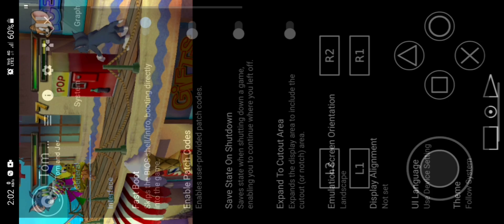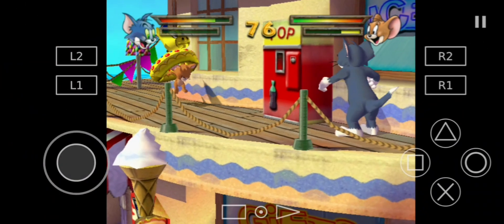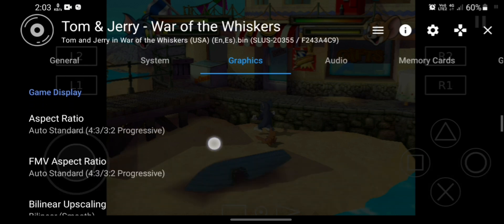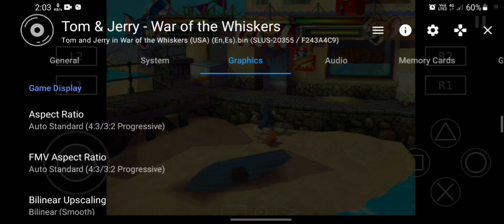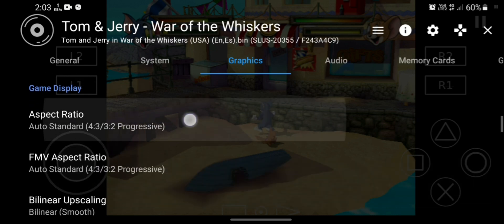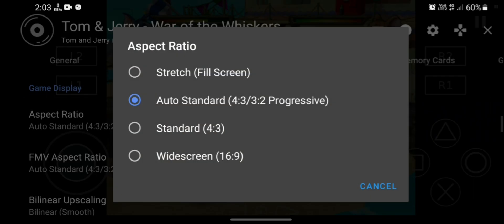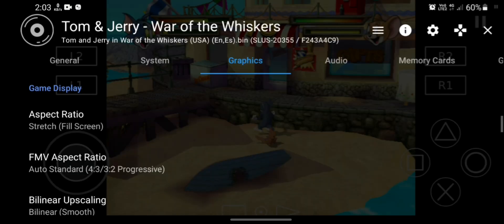How to rotate screen from portrait to landscape aethersx2 | How to full screen aethersx2 setting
How To Rotate Screen From Portrait To Landscape In Aethersx2 | how to rotate screen in Aethersx2

How to Rotate Screen from Portrait to Landscape in AetherSX2 for Full-Screen Gaming

In this video, we'll show you how to rotate the screen from portrait to landscape mode in the AetherSX2 emulator on your Android device. This is a crucial step to enjoy your PS2 games in a full-screen, immersive experience.

Here's a step-by-step guide:

1. Open the AetherSX2 app on your Android device.

2. Tap on the menu icon (three dots or lines) in the top right corner of the app.

3. Select "Settings" from the menu.

4. Scroll down to the "Video" section in the settings.

5. Look for the "Rotation" option and select "Landscape" from the dropdown menu.

6. Exit the settings menu and your screen should now be in landscape mode, filling the entire display.

By rotating the screen to landscape orientation, you can take advantage of the full screen real estate on your Android device, providing a more cinematic and engaging gaming experience with your PS2 titles in AetherSX2.

If you encounter any issues with the screen rotation, make sure your device's orientation lock is turned off. You can also try restarting the app or your device to resolve any conflicts.

Follow these simple steps, and you'll be able to enjoy your PS2 games in AetherSX2 with a full-screen, landscape view for maximum immersion. Give it a try and let us know how it works for you!